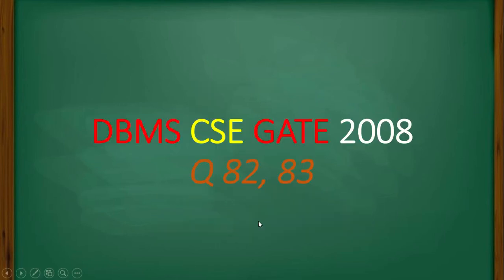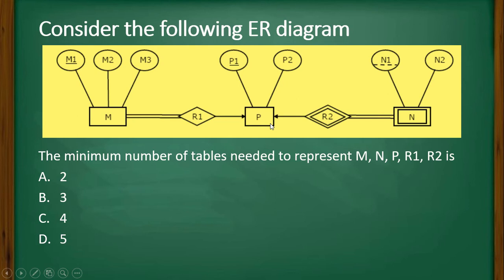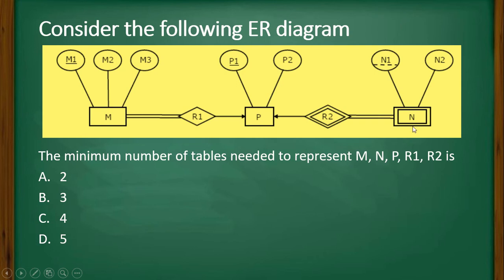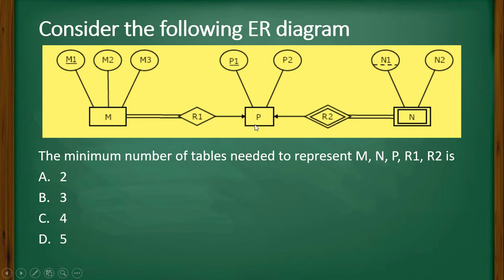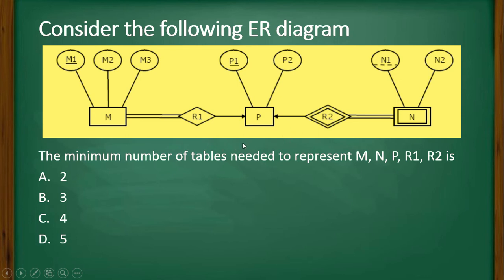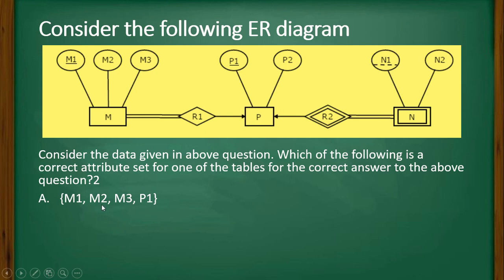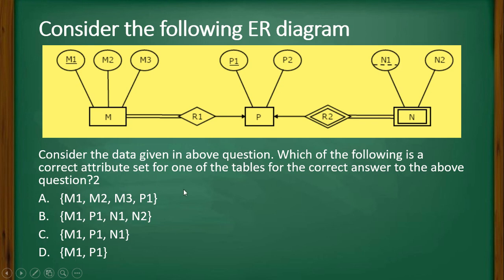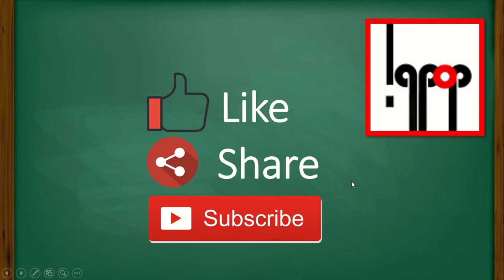2008 Question 82, 83